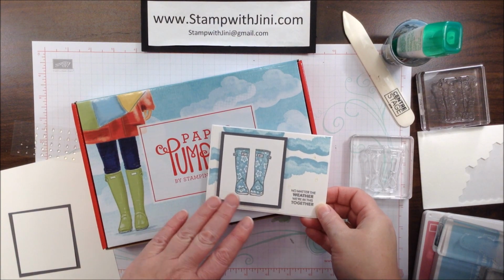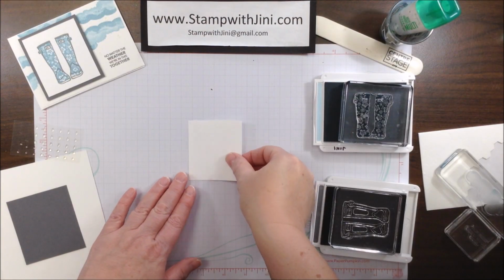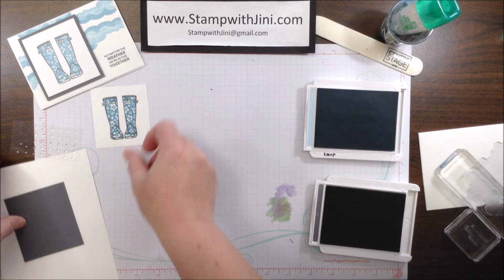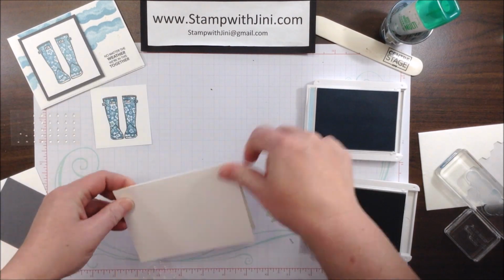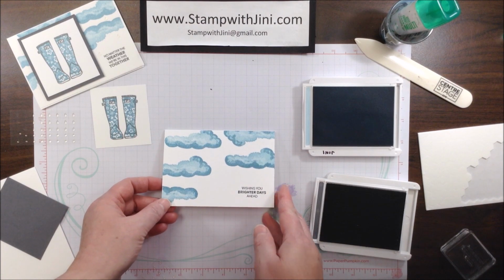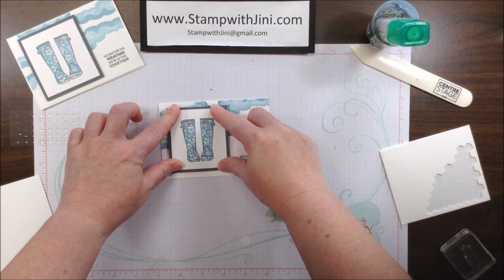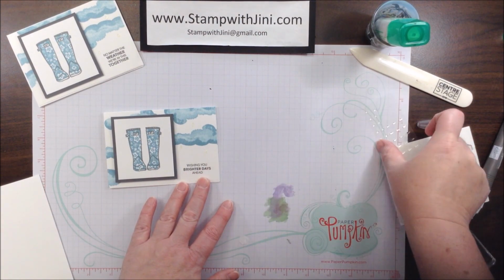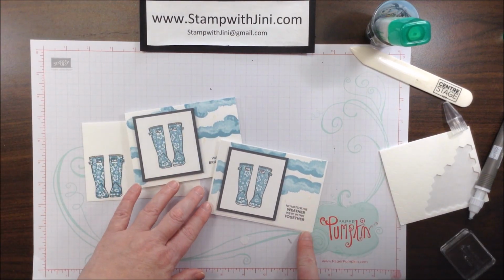Stamp with Jini PAPER PUMPKIN MARCH NO MATTER THE WEATHER NOTE CARD by Jini Merck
Create this spring note card using the Paper Pumpkin March Kit stamp sets No Matter the Weather.

You can find a complete supply list and PDF tutorial on my April 7th blog post at  StampwithJini.com